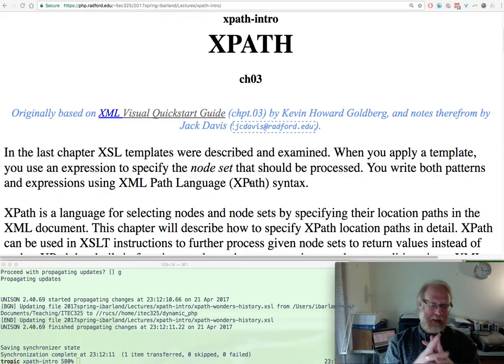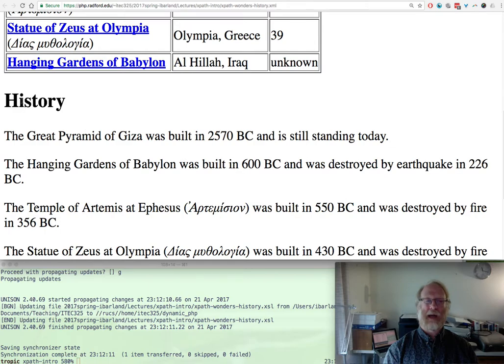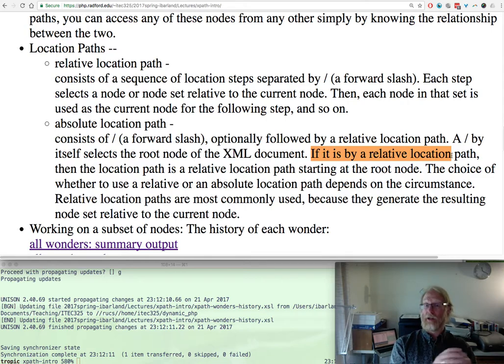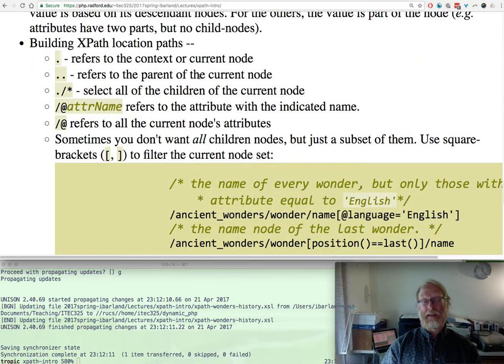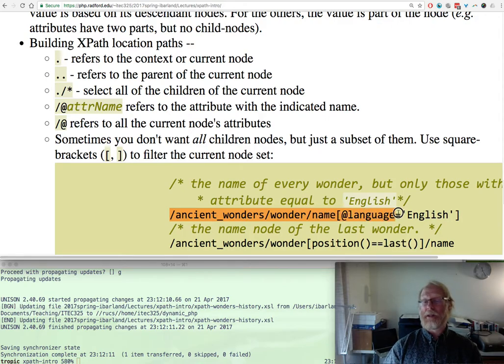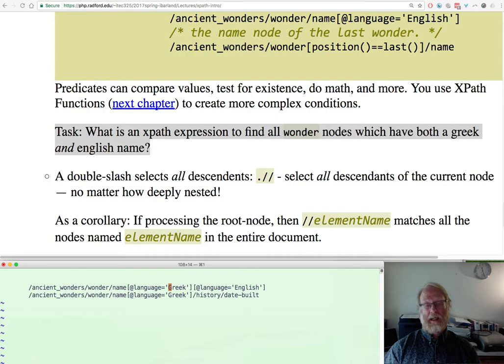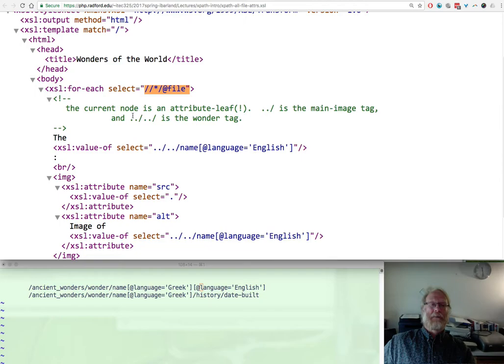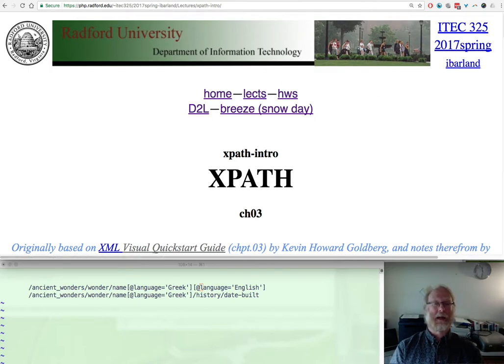xpath intro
xpath overview: nodesets; absolute vs relative paths; the three types of nodes (and the other four obscure types of nodes); [...] for filtering.